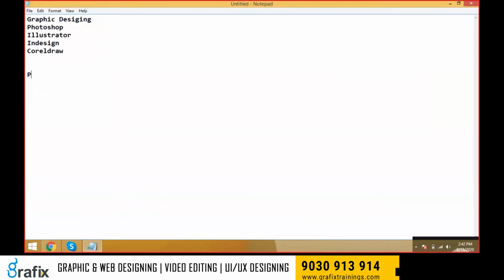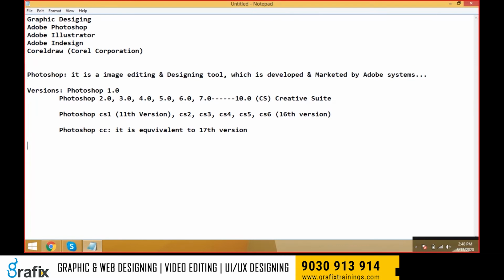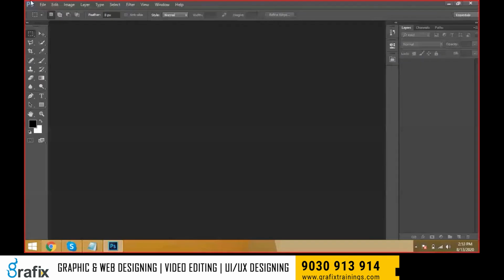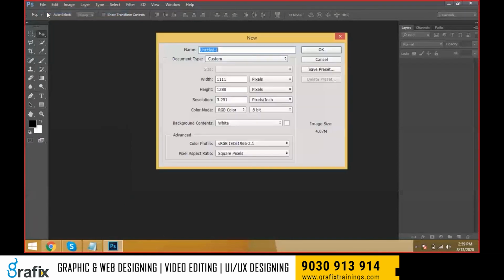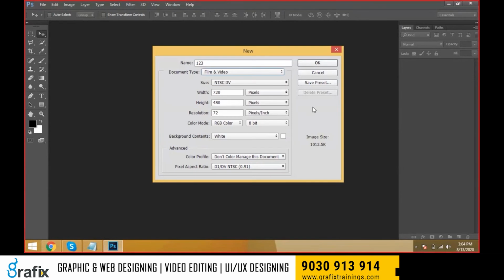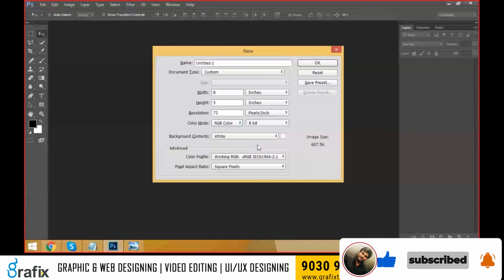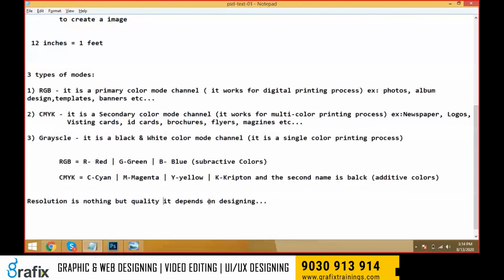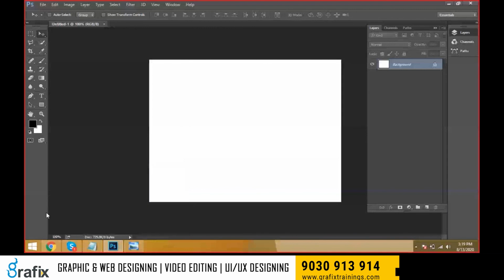photoshop tutorial for beginners in english - Class 1 | Photoshop User Interface and Panels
Hey Everyone, In this video, we discuss all Photoshop tutorials for Beginners in English detailed classes way.

Hi Friends, I am a seasoned Graphic Design Trainer having experience of 10+ years.
I've started this training for anyone who wants to learn Detailed Graphic Designing for FREE in a professional way.

should watch complete playlist of photoshop playlist from the beginning.

Grafix Vidya
Grafix Vidya

Here you will learn Adobe Photoshop Complete Course in English / Telugu / Urdu / Hindi